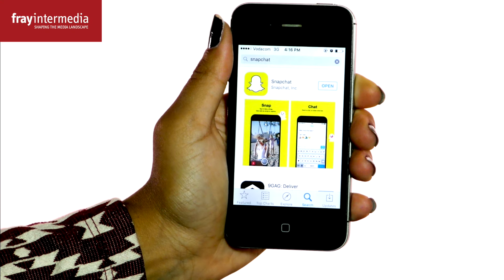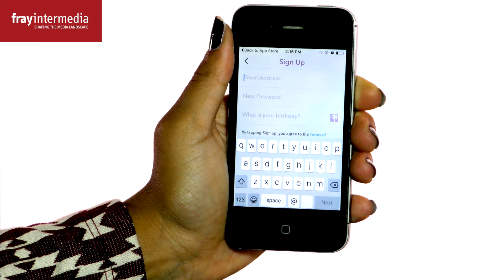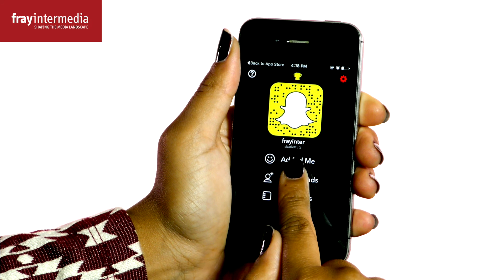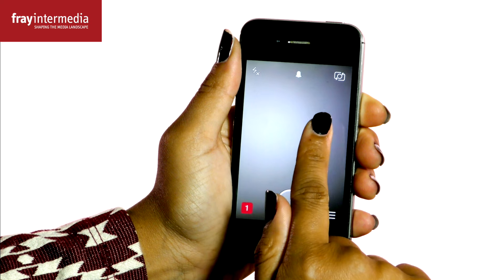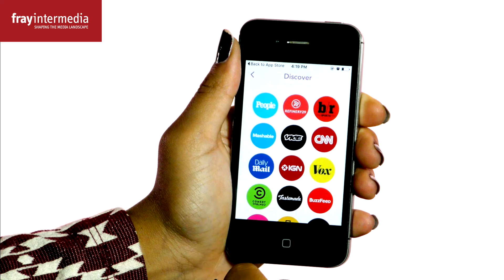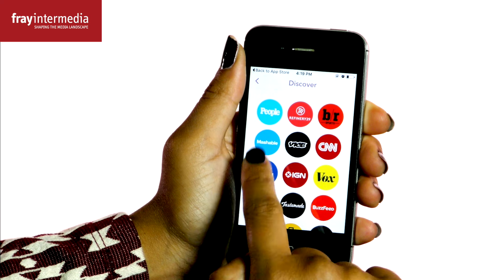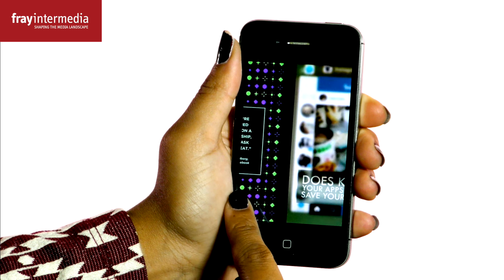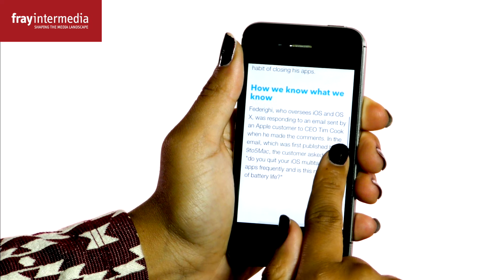How To Use Snapchat || Social Media for Journalists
Snapchat is a perplexing platform that almost seems designed to be hard to navigate. However with some practice Snapchat can be a versatile and engaging platform for journalists to reach new audiences.

In this video the frayintermedia team shows you how to navigate the app and to use the Discovery feature, which brings you Snapchat exclusive content, tailor-made by some of the world's biggest media companies.